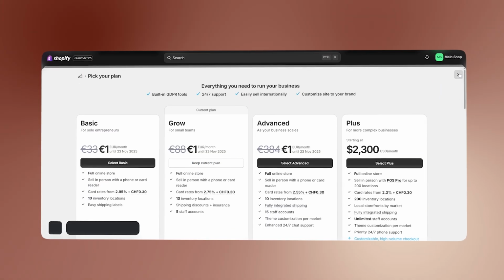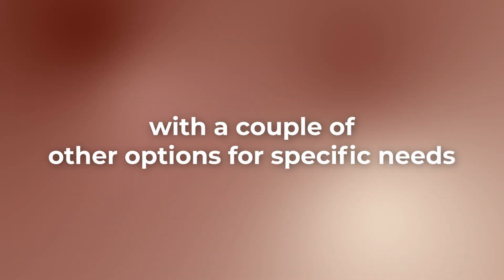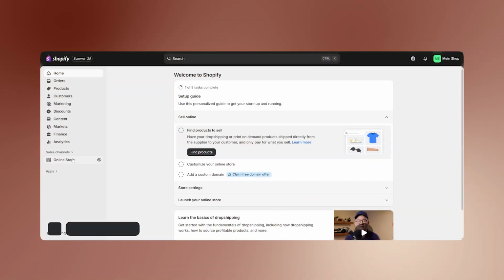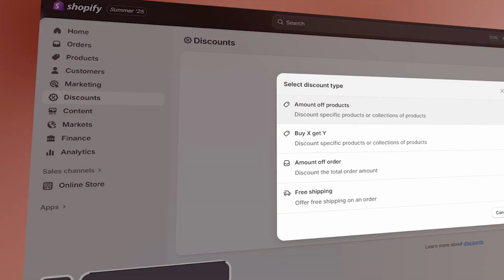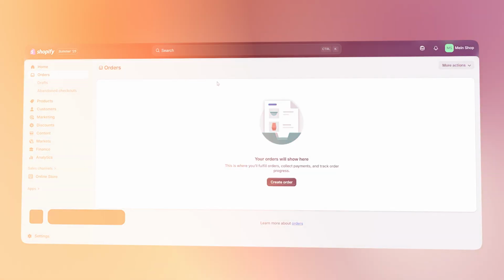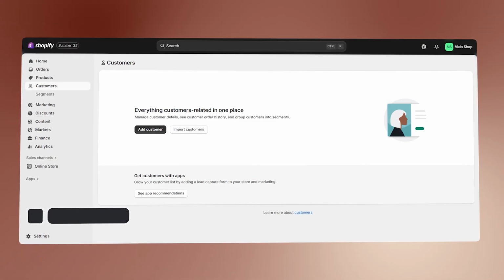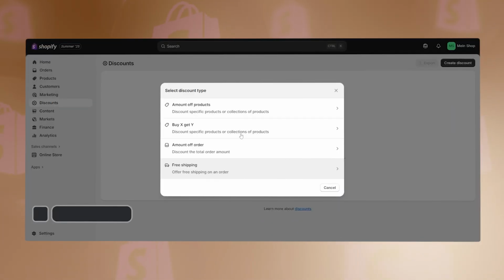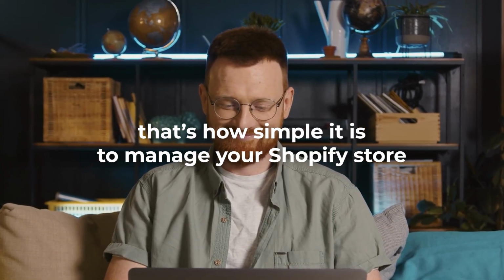What is Shopify & How Does It Work? Overview of Plans & Dashboard for E-Commerce Beginners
Start building your online store today. Get a 3-month Shopify trial for $1 when you sign up through this

How to Use Shopify for Beginners: Plans, Dashboard & Store Setup

In this video, I explain how to use Shopify if you are new to selling online. You will learn how to choose the right Shopify plan for your store and what each plan offers. I also show how to open the Shopify dashboard, move around the admin area, and find the main settings you need to run your shop.

I cover how to view sales channels, add products, check orders, and set up your basic store options. This guide is made for beginners who want a simple step-by-step introduction to Shopify so you feel confident using the platform.